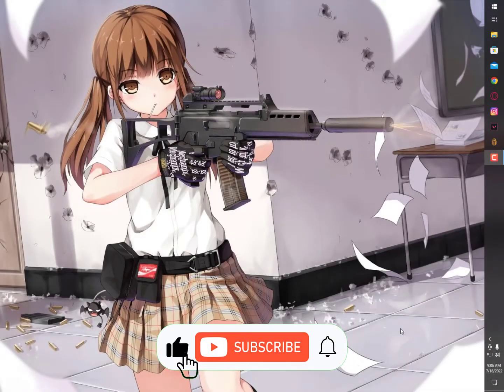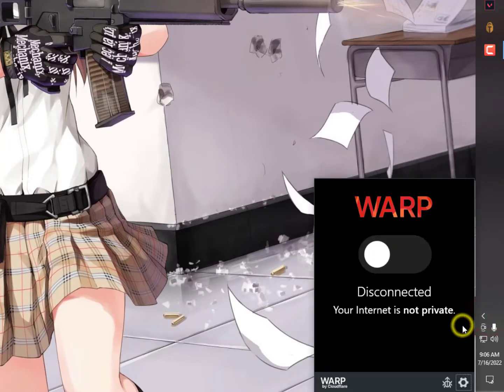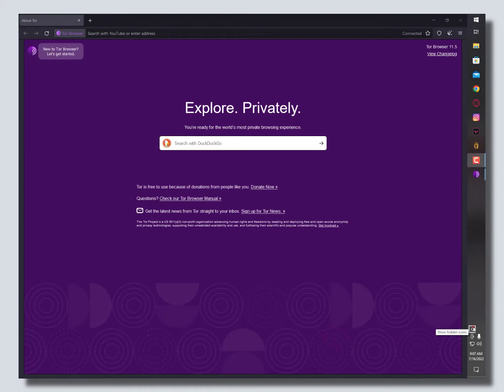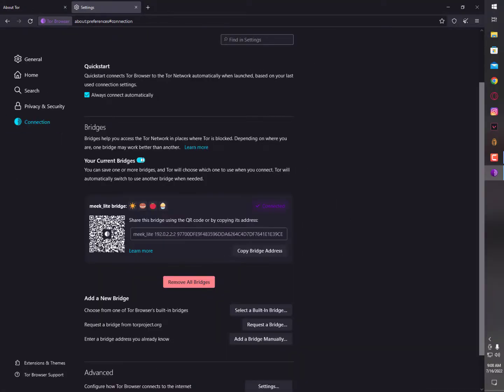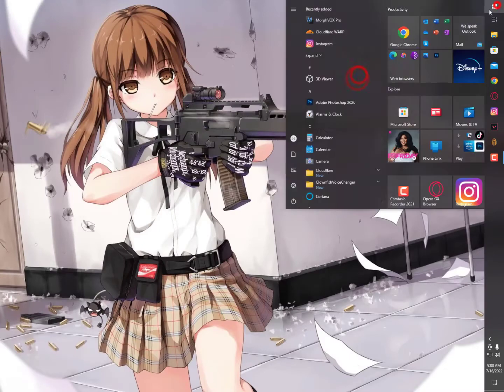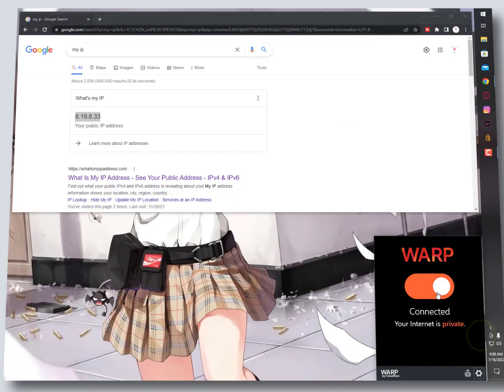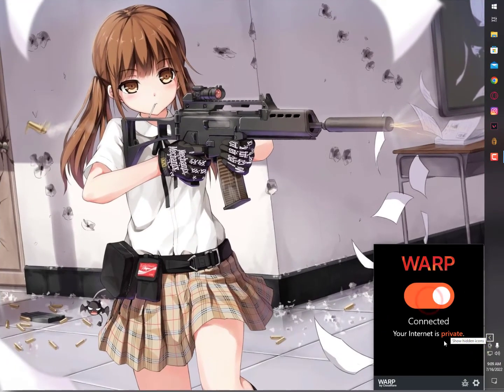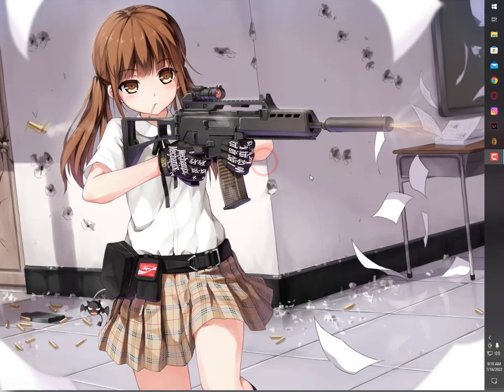How to use Tor Browser Fast Connection on Windows 10 : More Secure Browsing Trick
If you use the Tor browser to access a standard website, it offers protection and anonymity to users — they pop into the Tor cloud, that "onion space", and pop back out virtually elsewhere, with their identity and location obscured. But using onion sites via Tor adds to the protection.